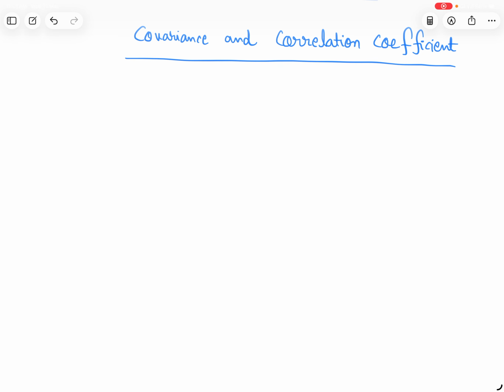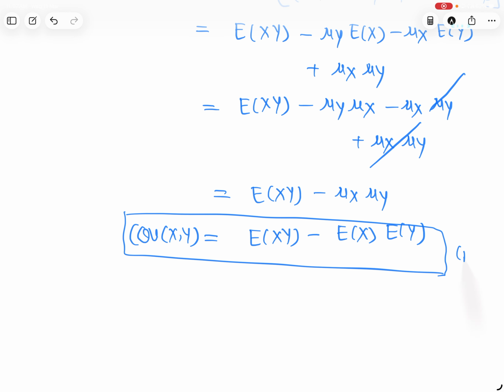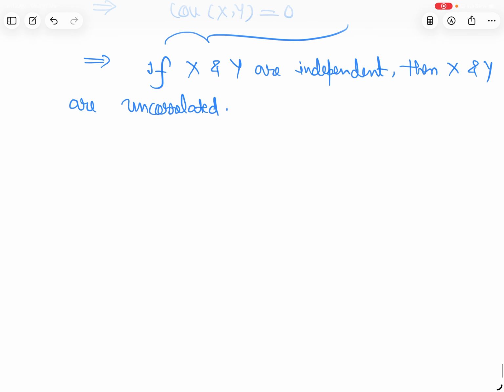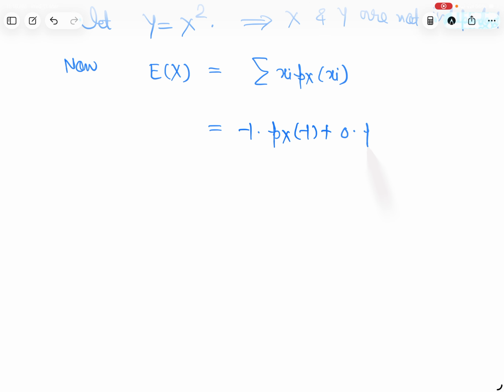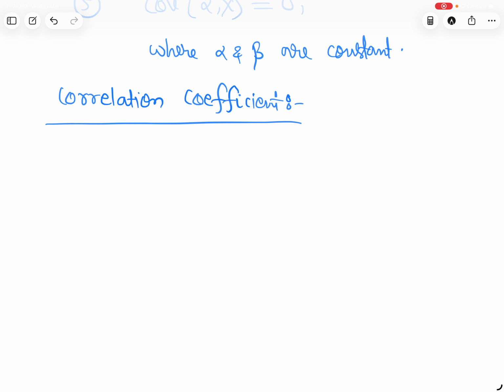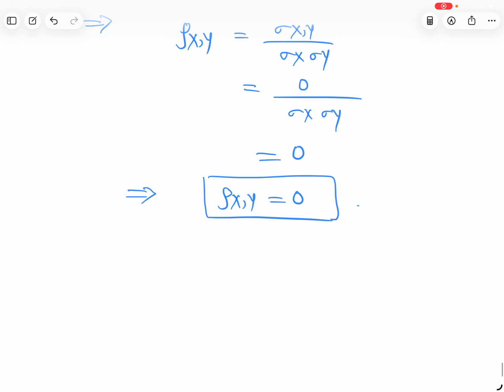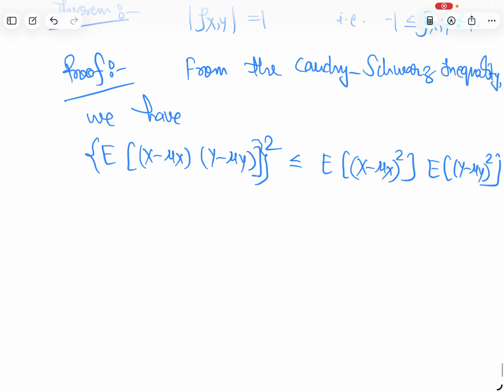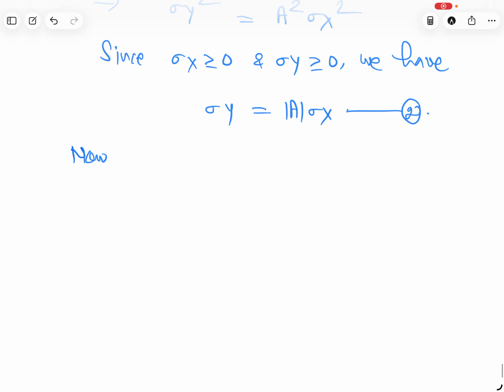Covariance and Correlation Coefficient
In this lecture, we will study Covariance and Correlation Coefficient.